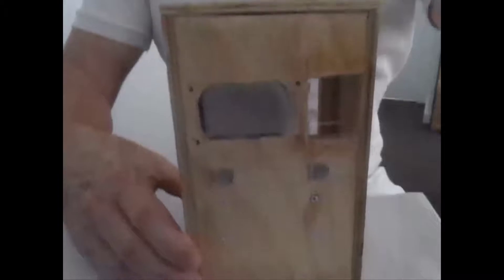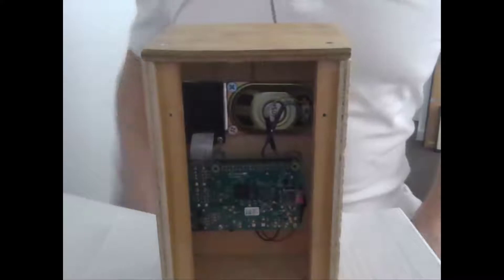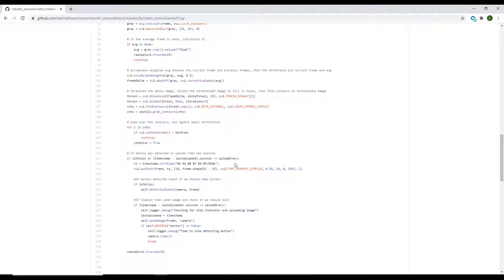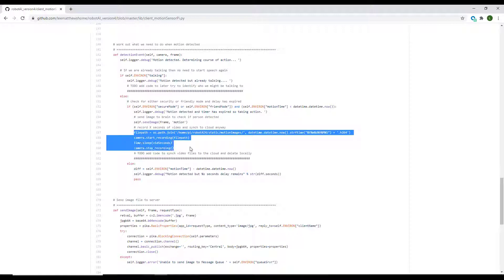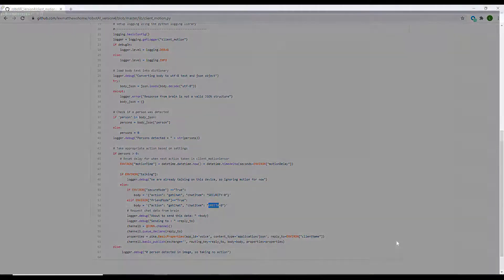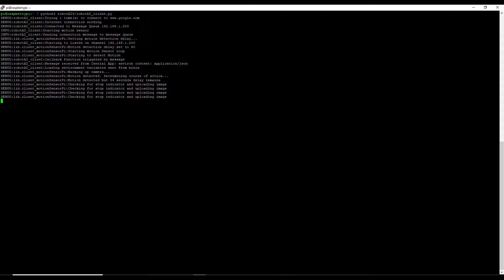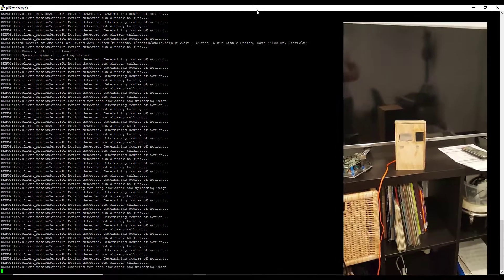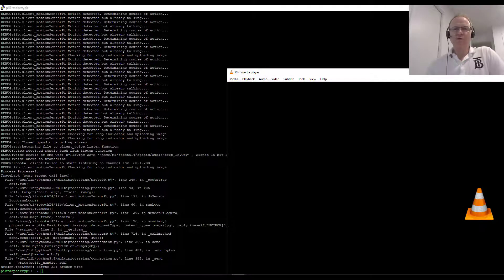AI Based Home Concierge - Video 2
This is the second video in a series where I build an intelligent home concierge, using my AI platform.
Note that this will be a living codebase, as I am evolving the project as I build my home concierge.